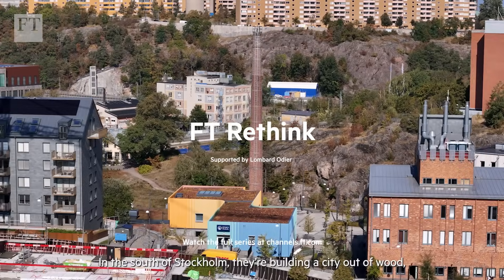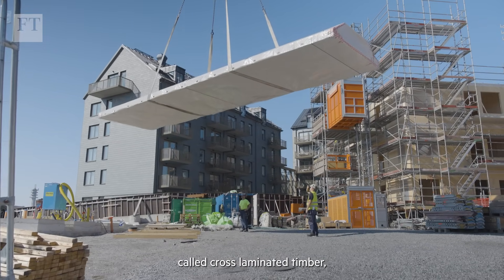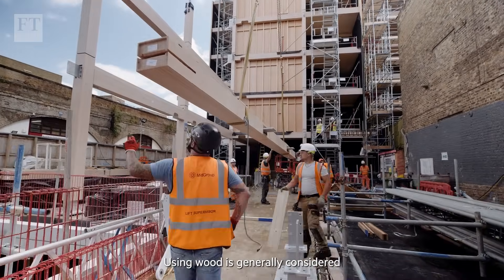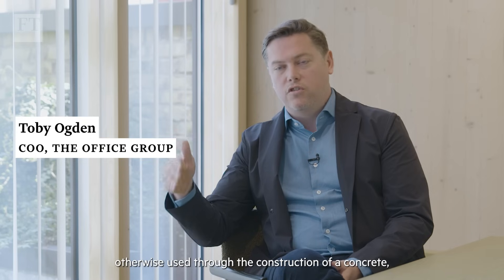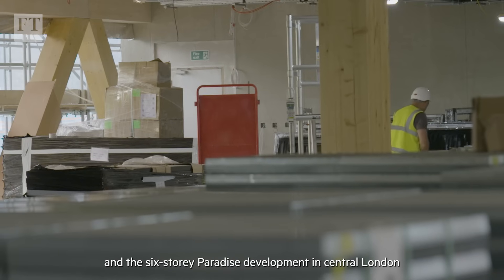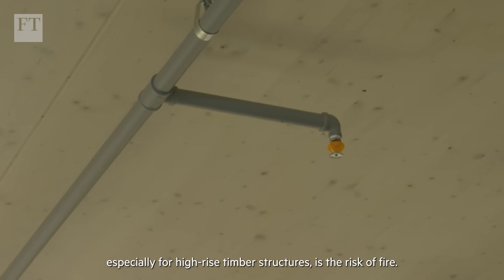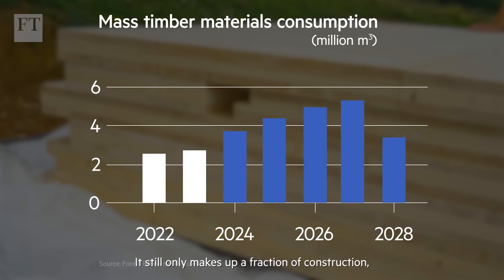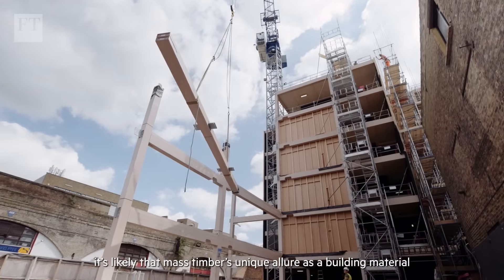Timber’s renaissance: innovations in sustainable construction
Established in 1796, Lombard Odier is the oldest private bank in Geneva and one of the largest in Switzerland and Europe. We offer private and institutional clients a wide range of advisory services in wealth management, financial products and other specialised areas.

We are committed to building a sustainable future, illustrated by our B-Corp certification in 2019. Now is the time to transition towards a Circular, Lean, Inclusive and Clean (CLIC™) economic model.